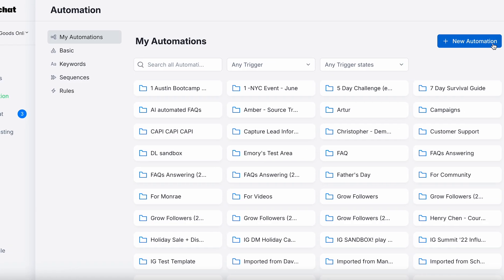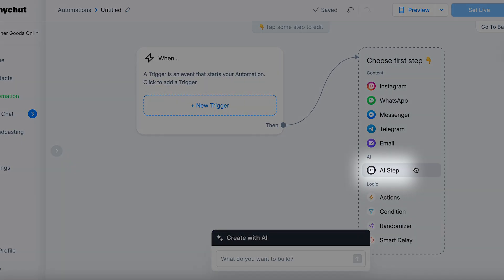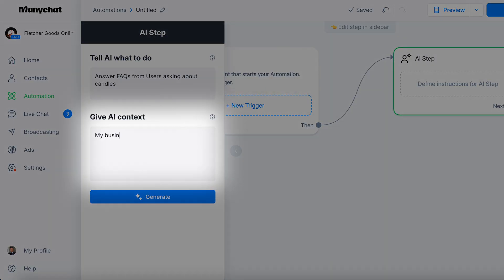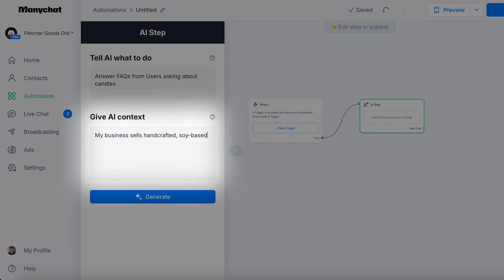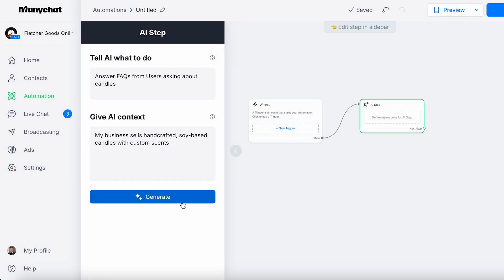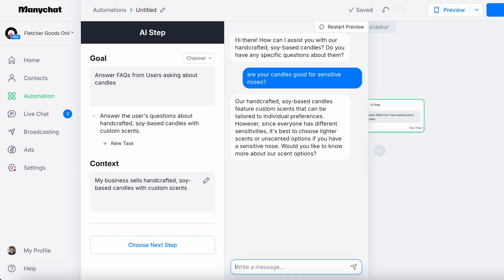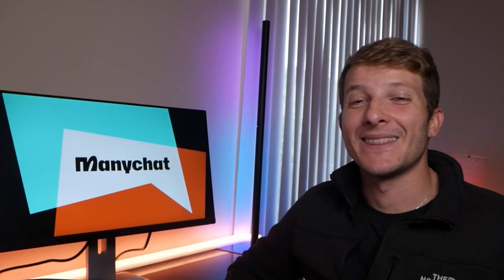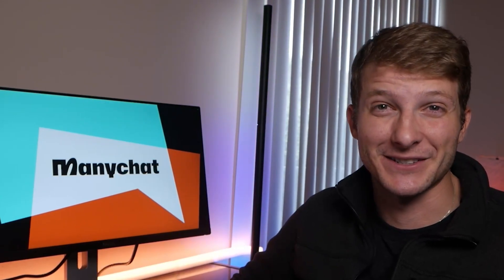Automate Your Instagram DMs with AI! 🚀 Manychat AI Step Tutorial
Tired of answering the same DMs over and over? 🚨 In this video, we’ll show you how to automate your Instagram DMs using Manychat’s AI Step, so you can save time, answer FAQs, and reply to messages 24/7—without being glued to your phone! 📱💬 Less typing. More selling. Fewer weird DM requests. Let’s make it happen.

👋 New to Manychat? Try it FREE today!